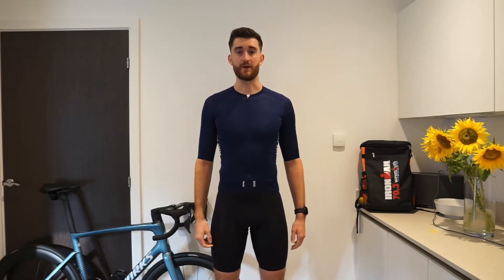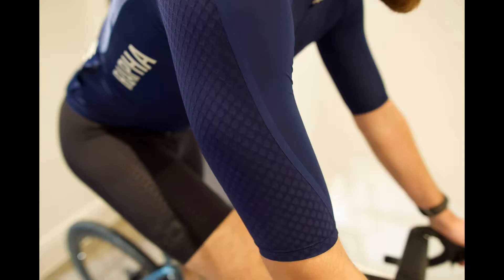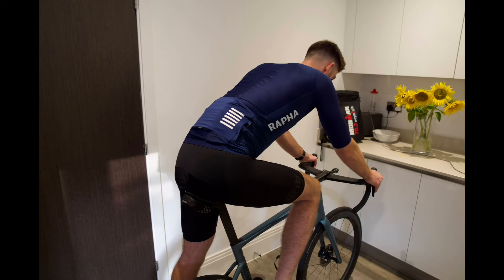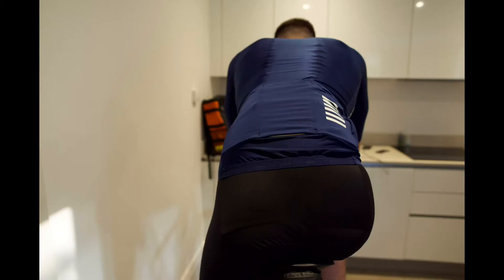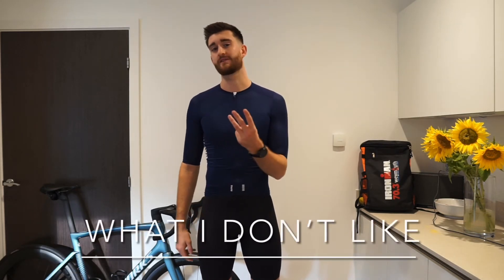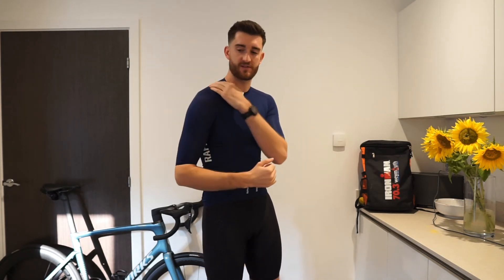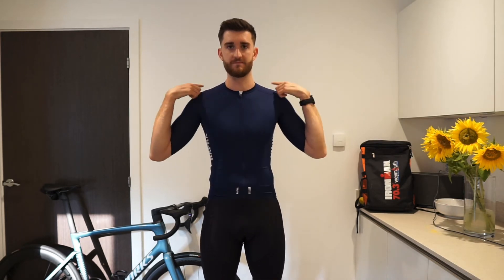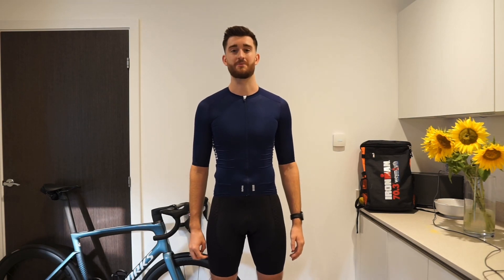Rapha pro team aero jersey: Review